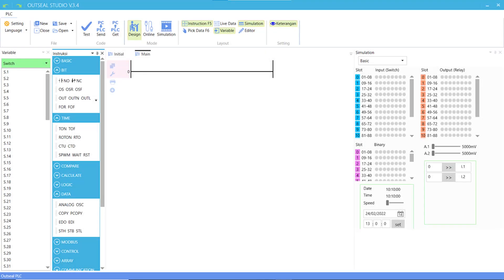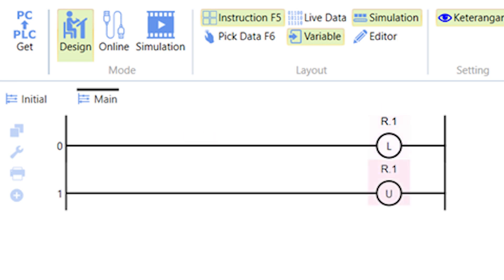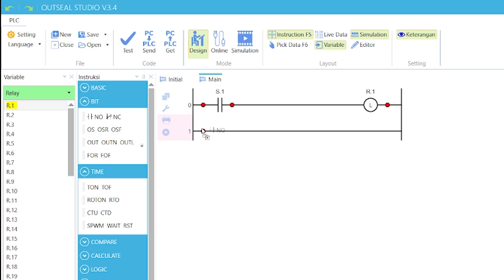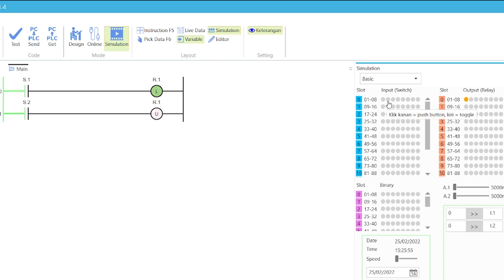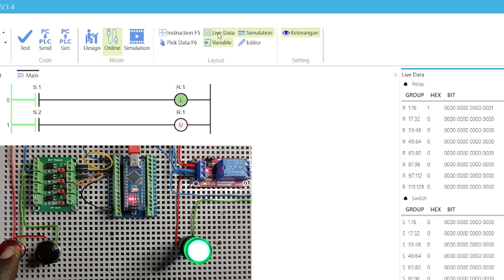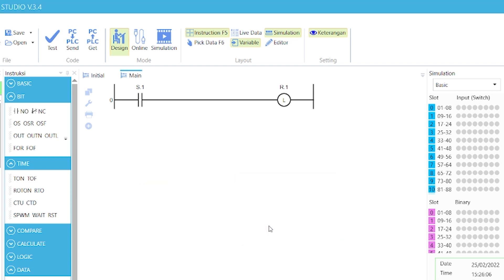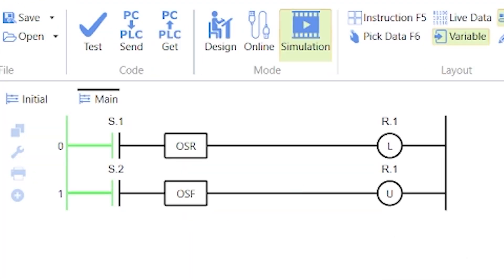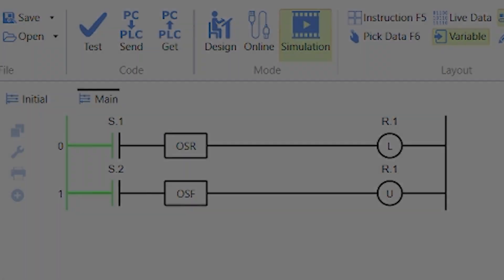#4 How to Program Outseal Arduino PLC - Latch & Flip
The latch(set), unlatch(reset), flip on rising and the flip on falling instructions are output instructions that are explained in this video using the Outseal Studio simulation of a ladder diagram and online mode demonstration with the Arduino Nano PLC circuit connection.

Intro 0:00
Latch & Unlatch instruction 0:11
Flip Instructions 2:17
One-Shot Instruction 3:08
Conclusion 3:24

1. Arduino Nano V3.0
2. Terminal Adapter Board For Arduino Nano
3. PC817 4 Channel Optocoupler Isolator Module
4. 24V DC Multiple Channel Optocoupler Relay Module
5. 16mm Momentary Metal Push Button Switch
6. 16mm 24V Panel Mount LED Indicator Lamp
7. Jumper Wire
8. Power Supply
9. LM317 DC-DC Step-Down Converter Power Supply Module